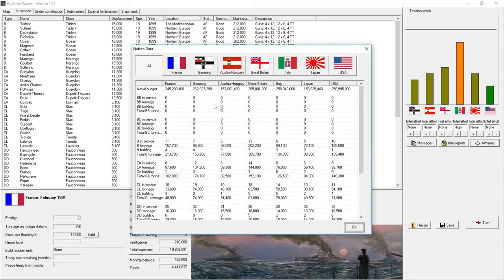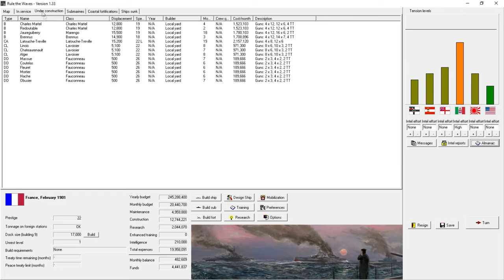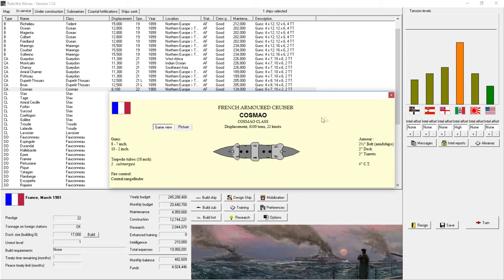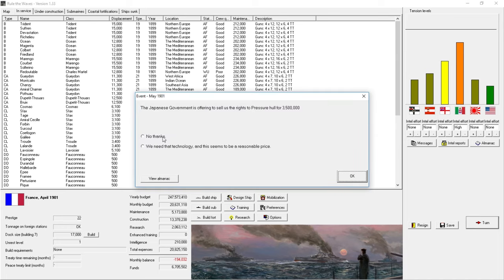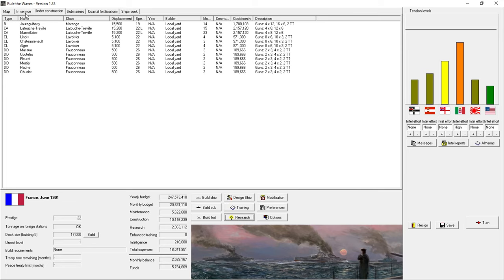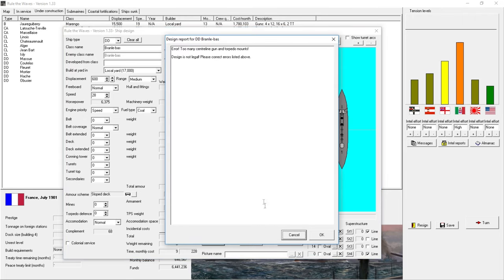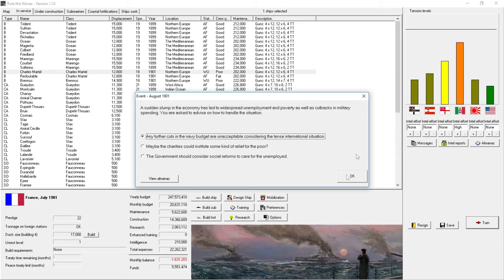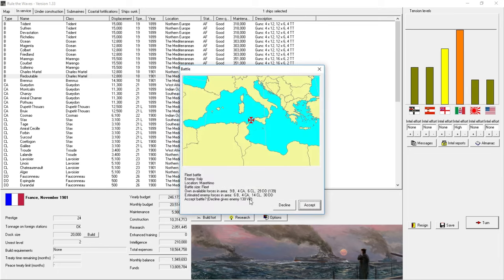Rule the Waves - On the Eve of War (Part 3)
In part 3 of my succession series of Rule the Waves, I get ready for a war with Italy that is obviously coming.